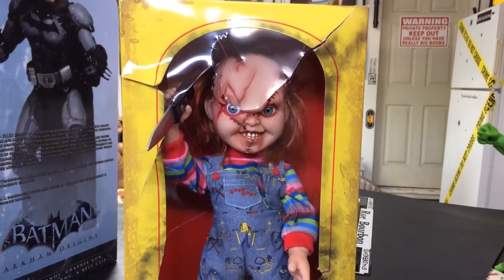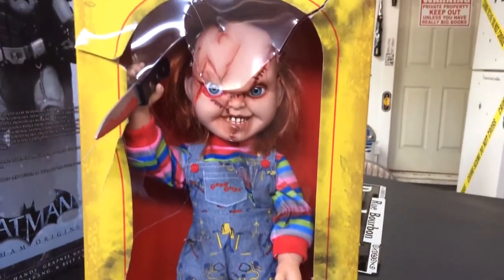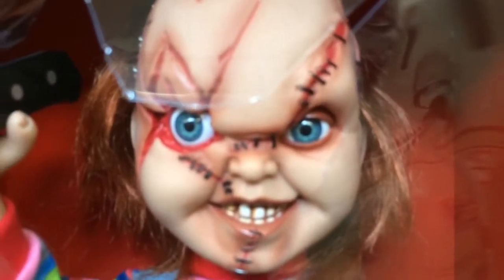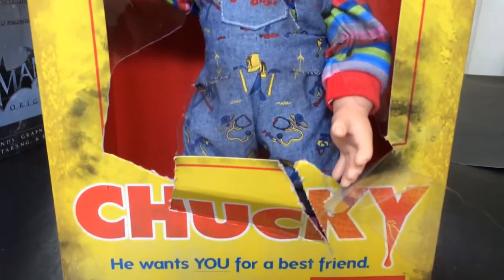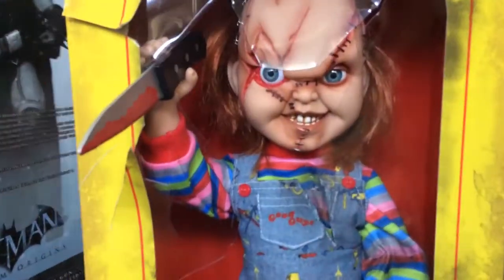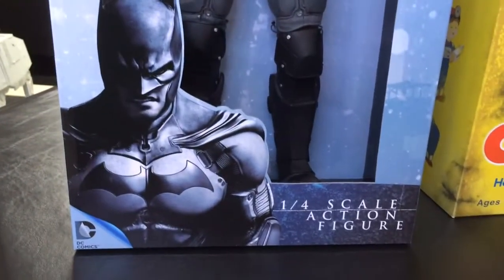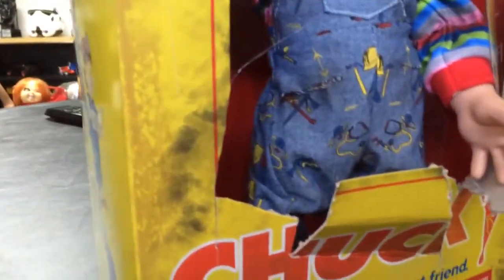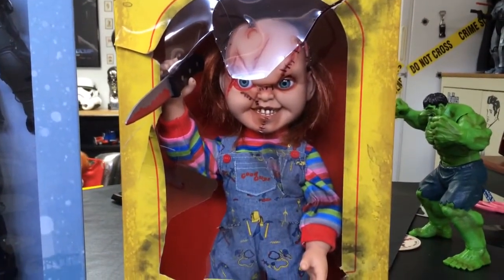CHUCKY DOLL UNBOXING?